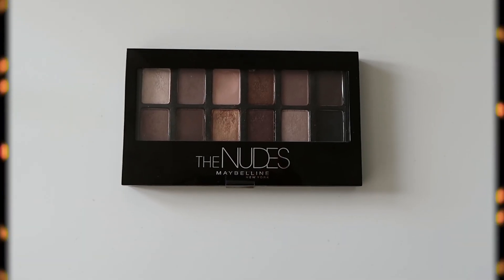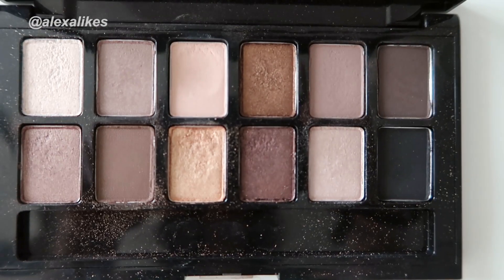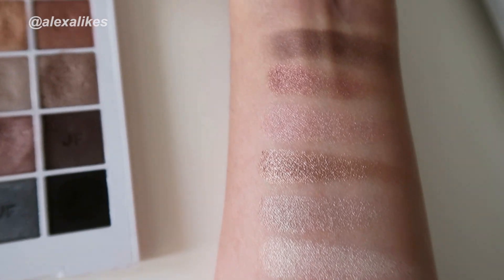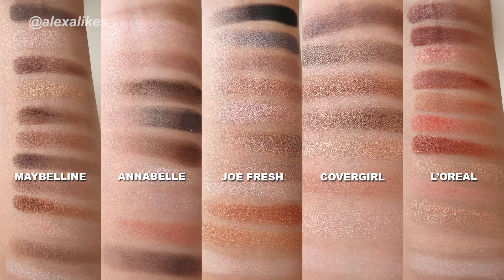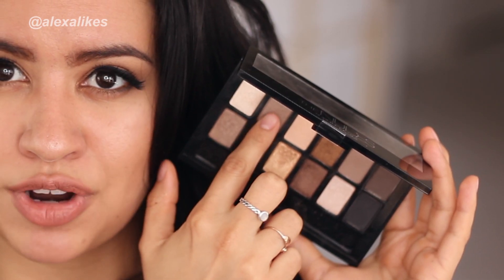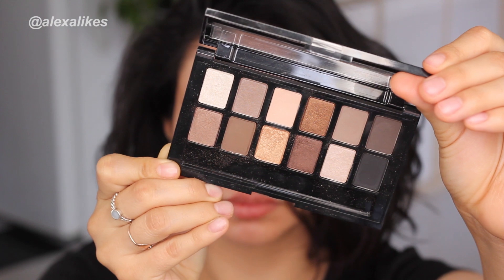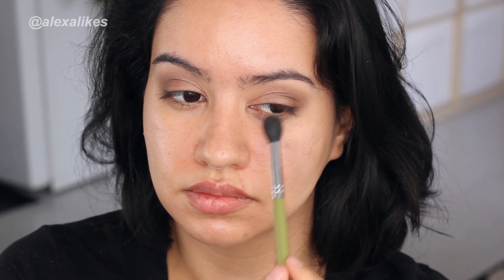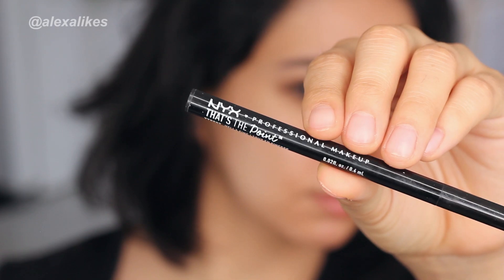Worth it in 2019? | Maybelline The Nudes Palette (tutorial, swatches, review)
After 5 years, I'm revisiting Maybelline the Nudes and whether it's worth it in 2019. Does this drugstore palette rival other drugstore palettes? You be the judge. My opinion, as changed... my head has been turned.

➤  swatches 0:43
➤  tutorial 2:45
➤  review 1:32

Maybellline The Nudes Paltte tutorial, swatches and affordable drugstore palette review for beginners. Here I'm showing you how to use the Maybelline The Nudes palette for a bold neutral smokey eye with winged eyeliner.

I'm showing you a look I like to wear using the Maybelline The Nudes palette. Maybelline The Smokes Palette | tutorial, swatches, review

Tutorial Products used ➤  2:45
Kiss Lash Couture Faux Mink, Little Black Dress little black dress lashs